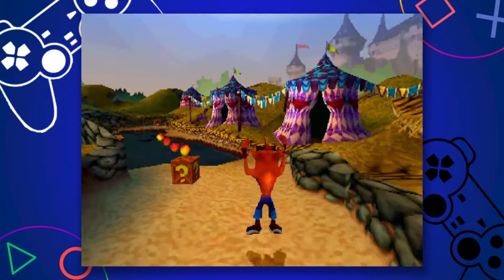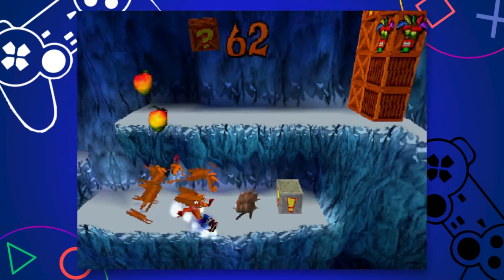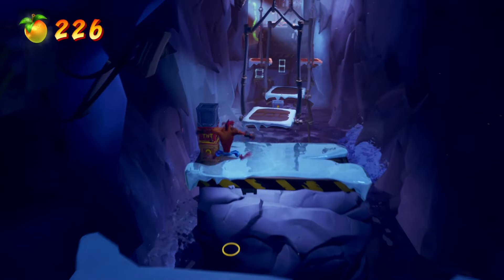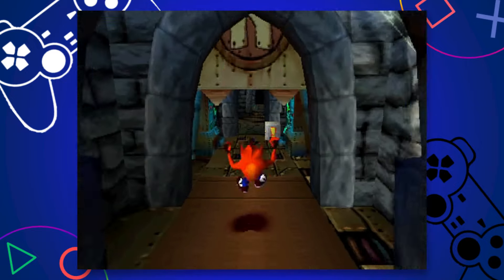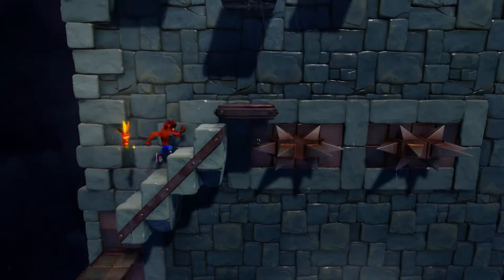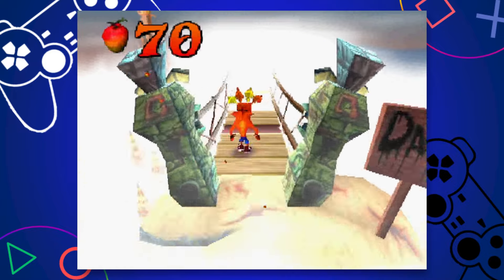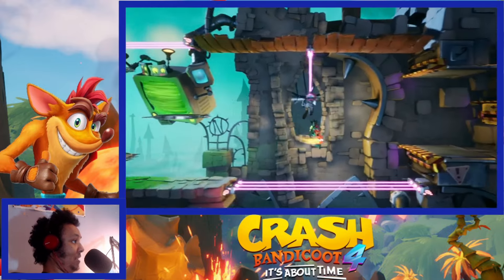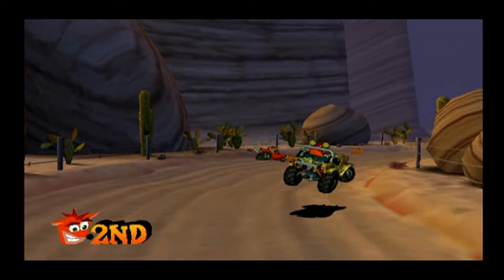Top 10 Worst Crash Bandicoot levels | WhyVideoGames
I've look at the best Crash levels, but what about the worst?.